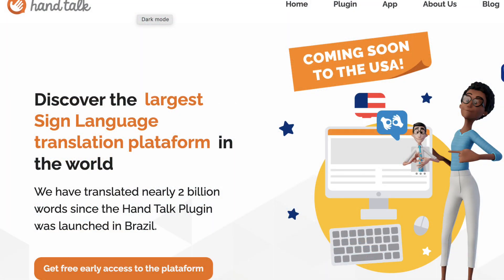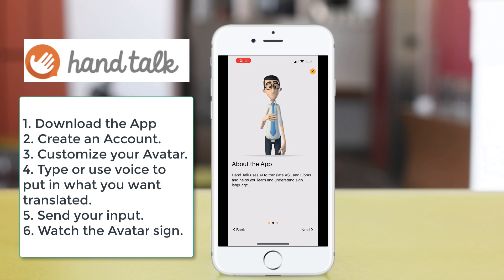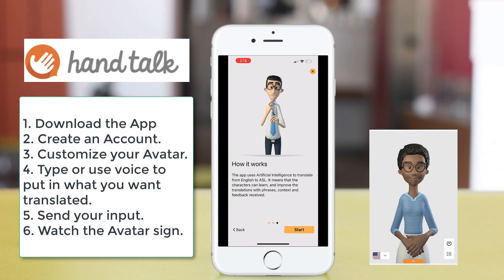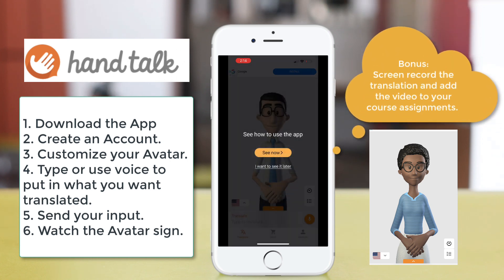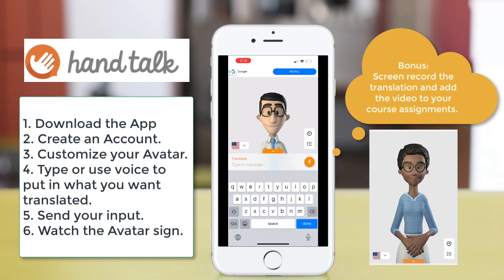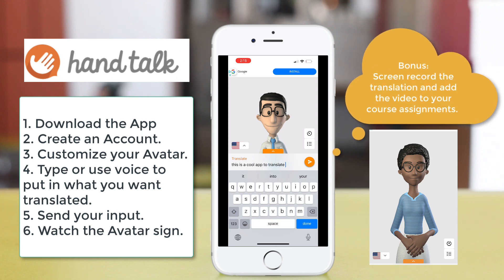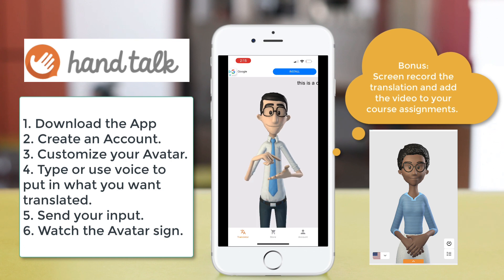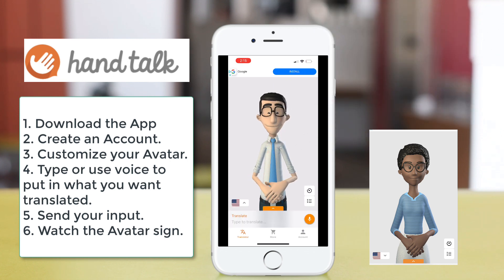The AI Classroom: Hand Talk AI American Sign Language App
The Hand Talk app is an artificalintelligence powered app that translates text and voice into American Sign Language via an avatar. You can customize your avatar using either Hugo, or Maya, and purchase coins to change their outfits and backgrounds. You can begin signing without creating an account, but there are benefits to creating one. Once an account is created you have access to previous input that you can reuse.

 This is a great AI teacher tool to leverage UDL in your lesson design and planning.  You can create a video to add to lessons and instructional materials by screen recording your phone. Simply export the video to your LMS or video hosting program and add it to your content.